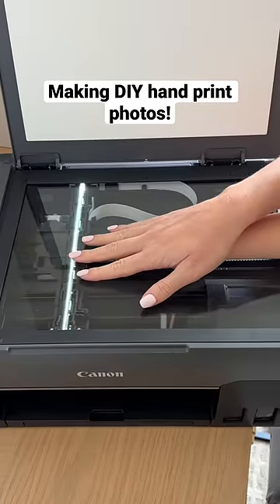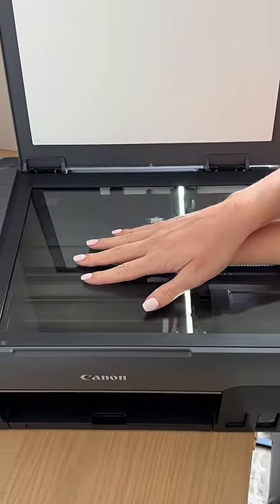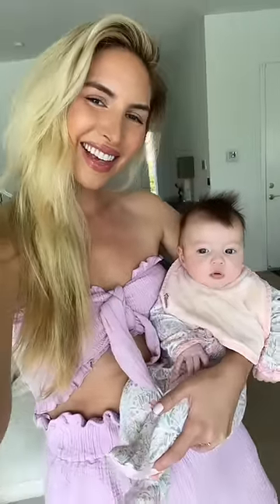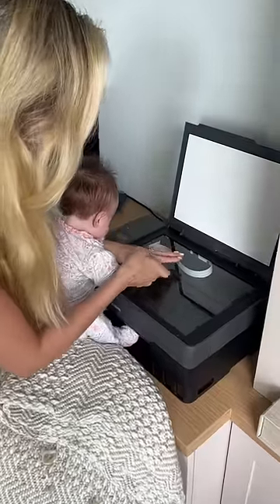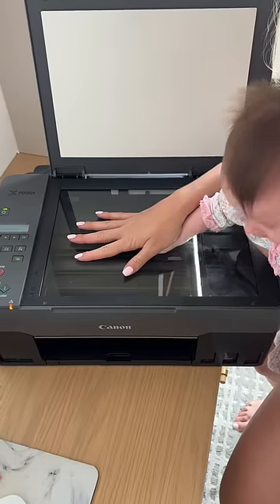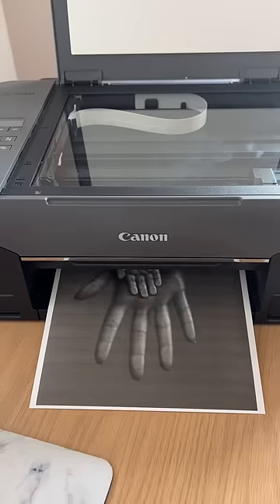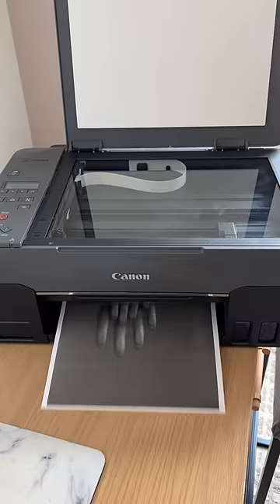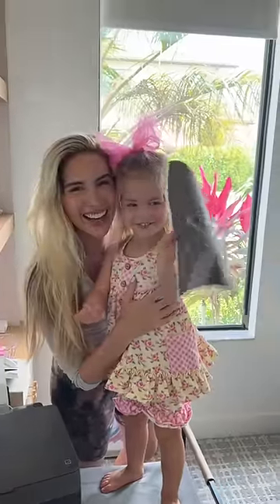Making DIY hand print framed photos! Special keepsake for moms!